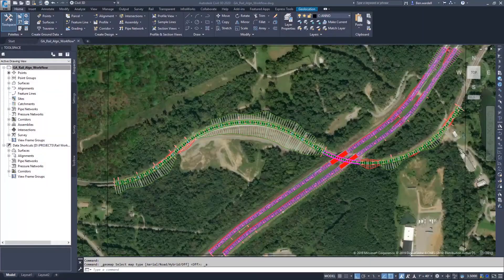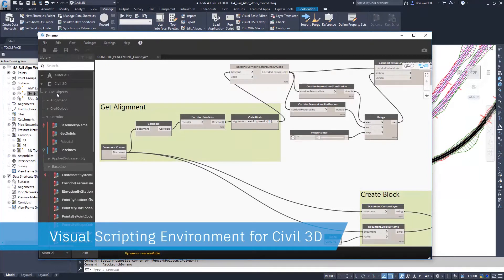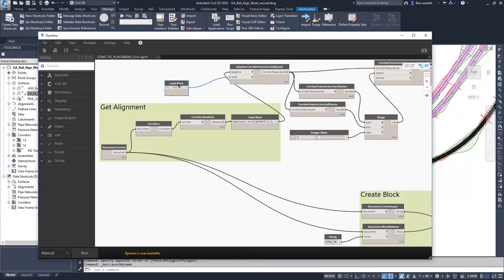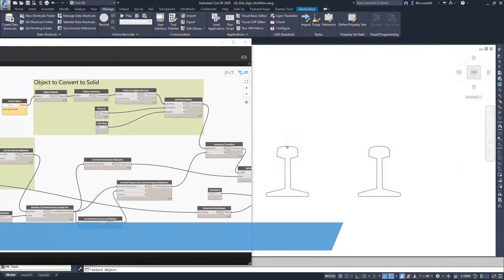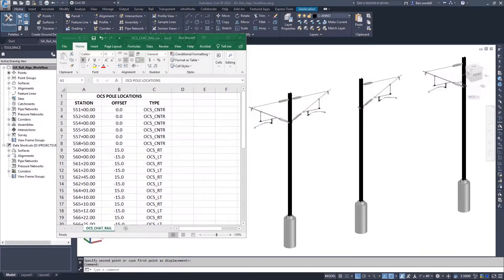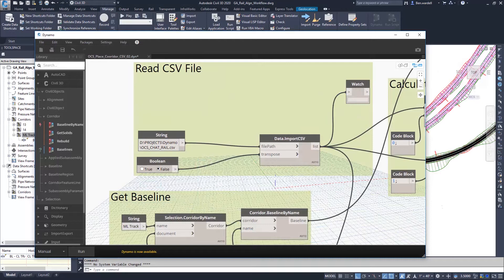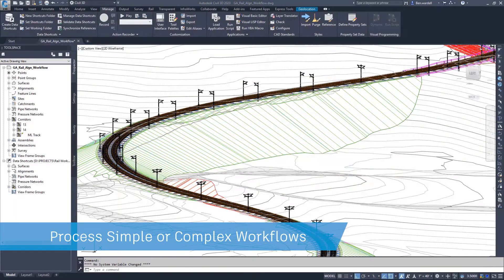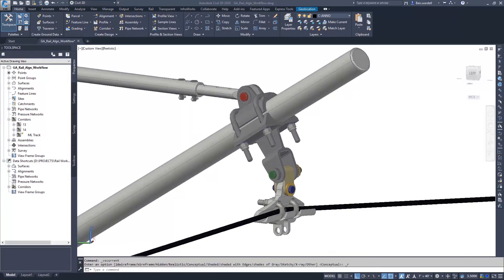Civil 3d 2020 whats new - Dynamo rail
Use Dynamo for programming and design automation. Define scripts and routines in a visual environment to design and expedite workflows.